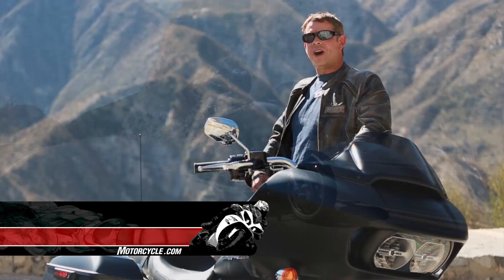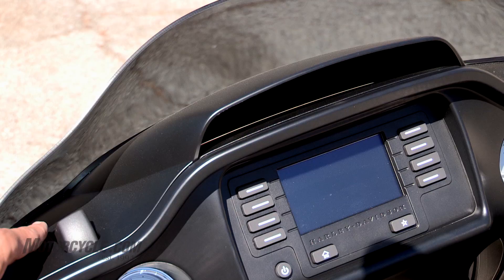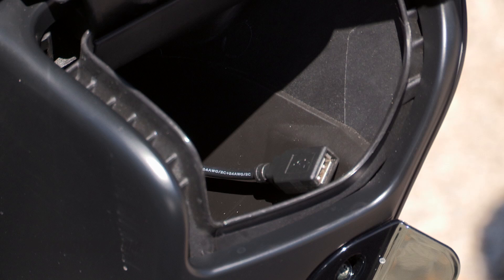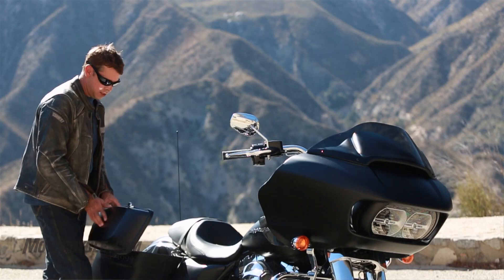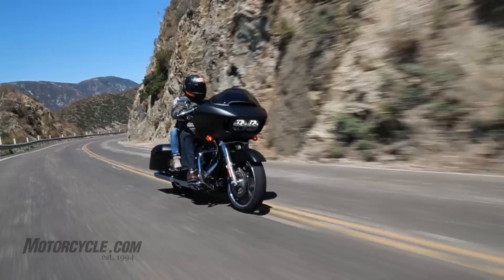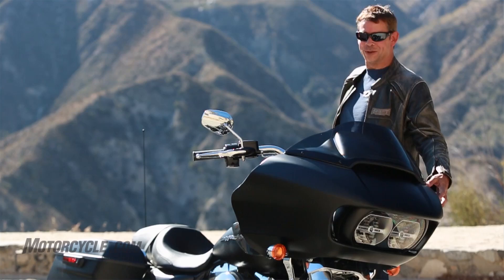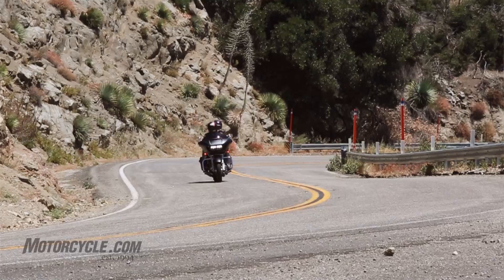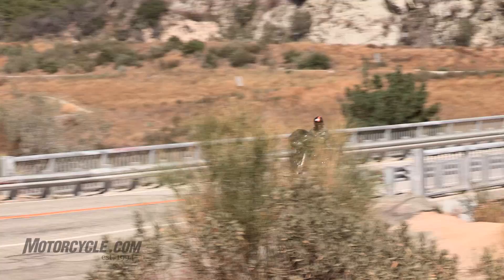2015 Harley Davidson Road Glide Review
When it comes to liking the cut of one’s jib, no motorcycle owns a profile quite like the Road Glide’s. Not only is the Road Glide unique in Harley-Davidson’s line-up, but also in the realm of cruiserdom. Others emulate the fork-mounted, batwing fairing of Street Glides and Ultras, but the Road Glide’s frame-mounted fairing and its distinctive styling sets it apart from the crowd.

This striking fairing quality was what made the omission of the Road Glide from Harley’s 2014 lineup so apparent. In an ends-justify-the-means scenario, the yearlong vacation was well-deserved because the Road Glide has returned, endowed with the benefits of Project Rushmore upgrades.